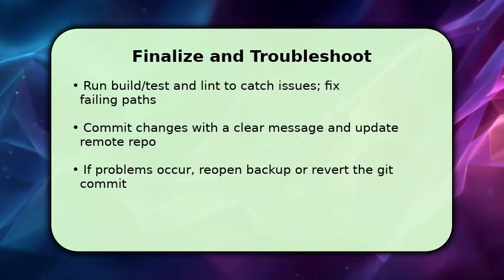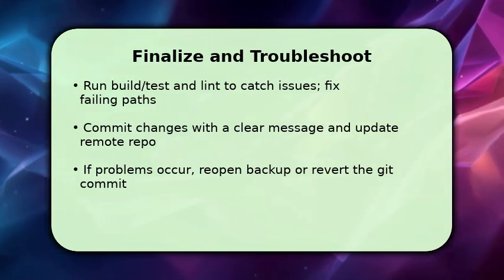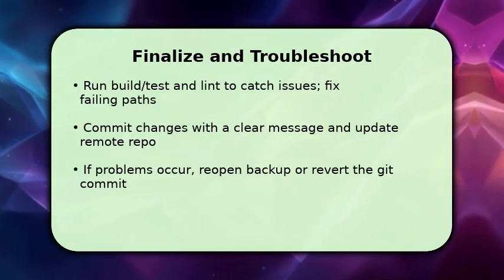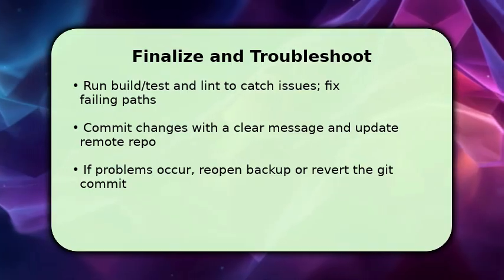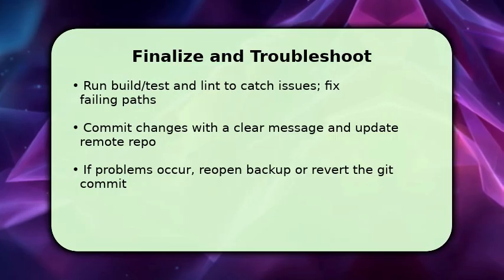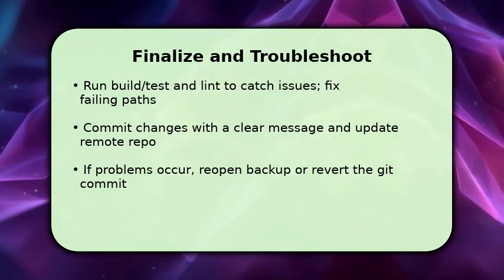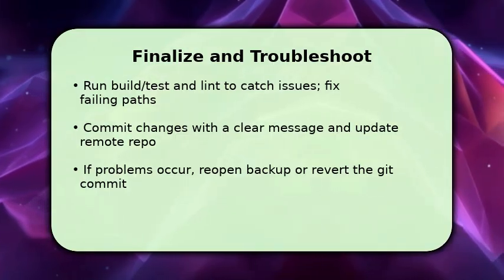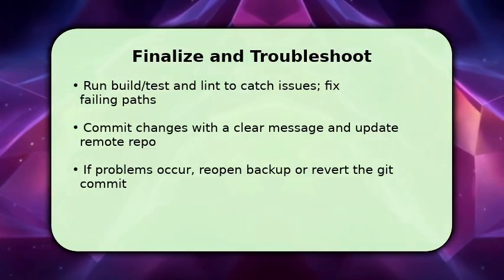How to Change Name in Vs Code - Full Comparison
Discover the step-bythy process of renaming files and projects within Visual Studio Code with our comprehensive guide. Learn shortcut keys, context menu options, and extensions that streamline this common task for developers.

change name in VS Code, rename file visual studio code, VSCode rename command, shortcut key renaming Visual Studio Code, Visual Studio Code context menu options